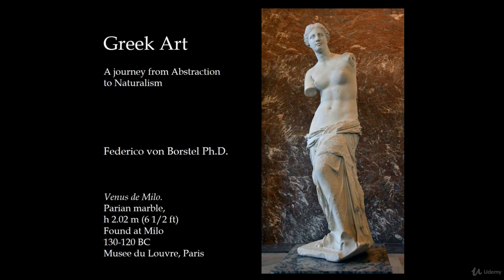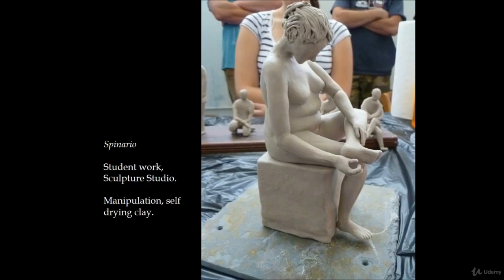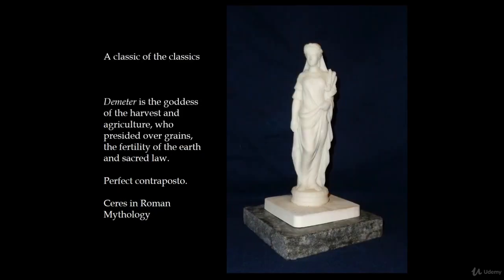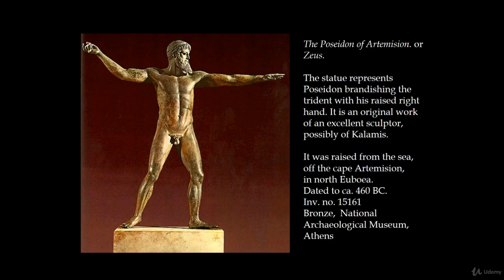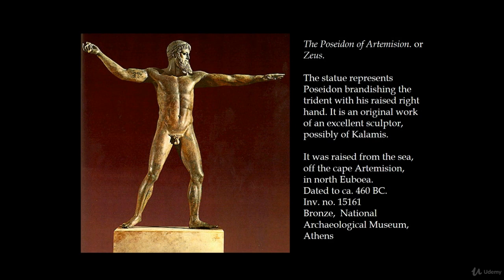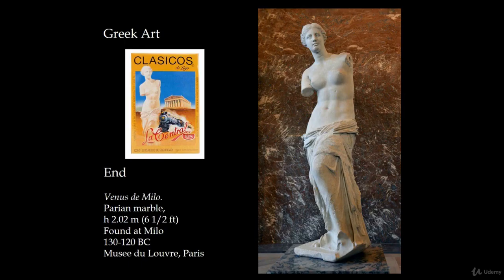Greek Art for Art Lovers, Artists and Designers - learn Design Thinking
Best Design Thinking Course
A journey of discovery from the abstract to naturalism
At the end of the course students will learn how Greece and Greek Art evolved and influenced world culture and art.
There are no prerequisites other than an interest in art.,This course is a journey of discovery into the magic of Greek Art. Greek Art is the foundation for the art of the western world and has influenced all world art. Here you will learn not only how to appreciate and understand these wonderful works of art, but you will also learn how they were made and how to make them yourself. Also, you will meet some of these prominent artists that have had such a profound and lasting influence on our art and our culture.,Open to anyone who wants to learn about the classics in art.,Open to anyone who wants to learn about the classics in art.